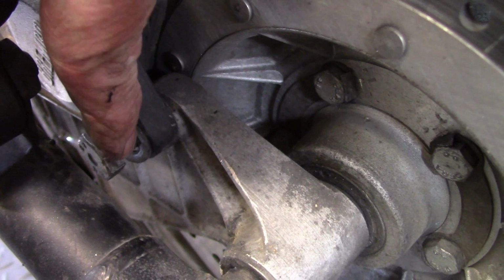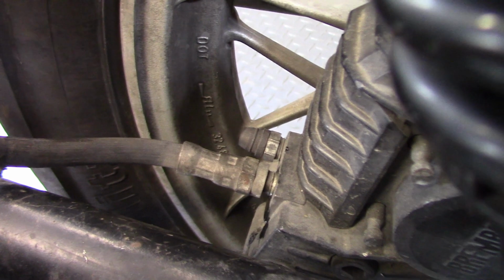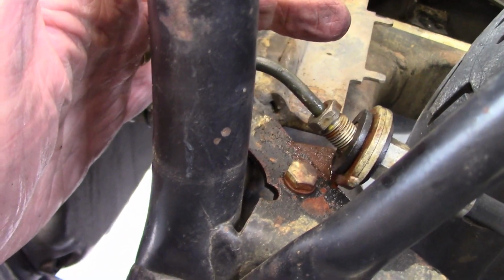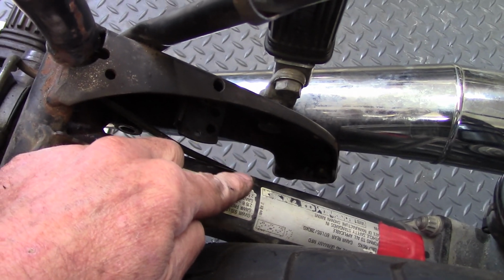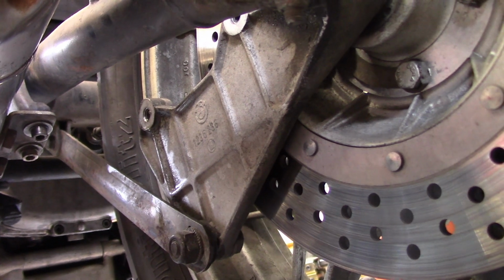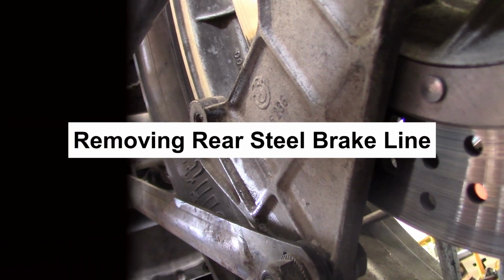1983 BMW R100RS Rear Brake Caliper Assembly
A short video showing how the rear brake caliper assembly is mounted. You can see how I removed the brake system here: